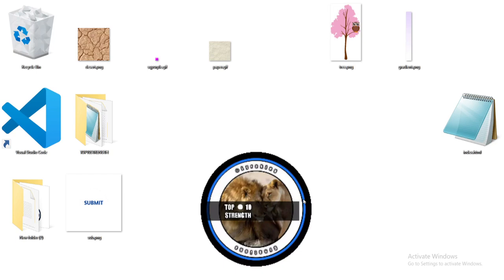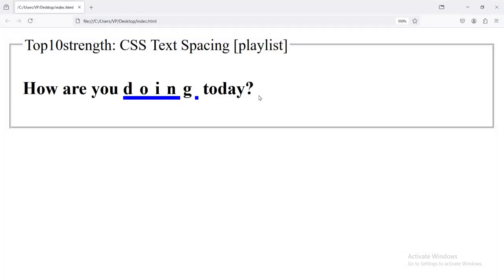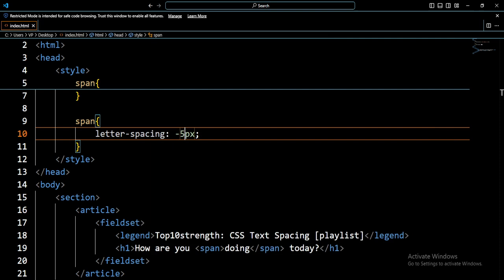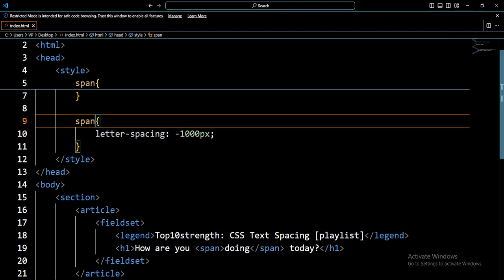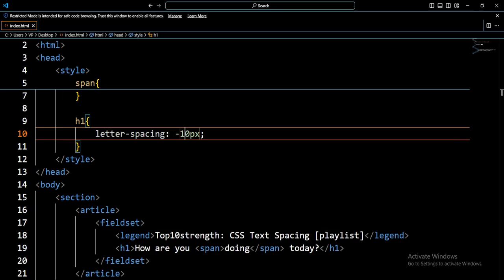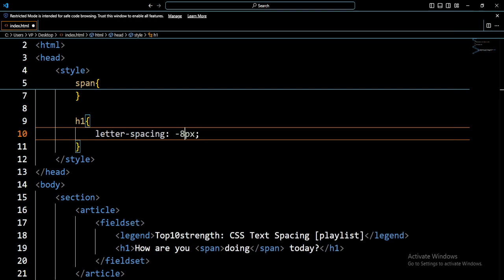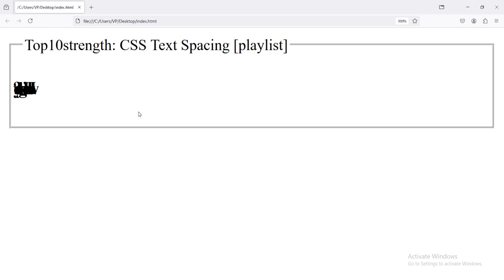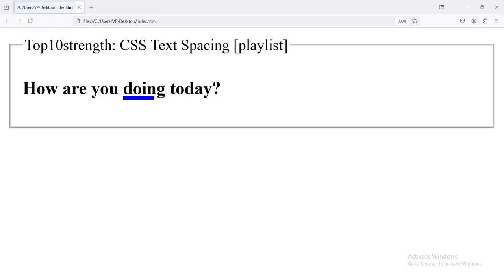Haa... 😲 Html CSS Tutorial: 250 Another Way to use CSS letter-spacing - CSS Letter Spacing